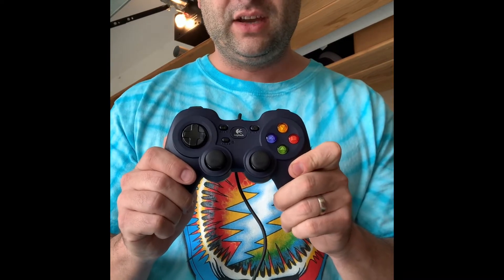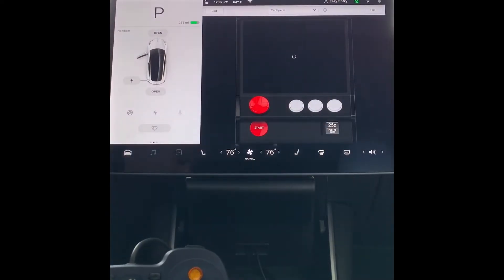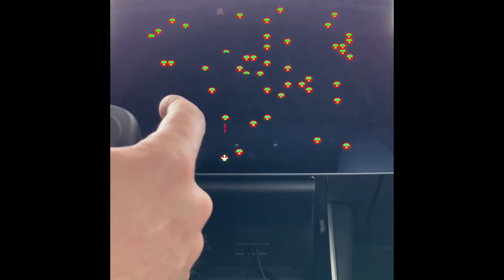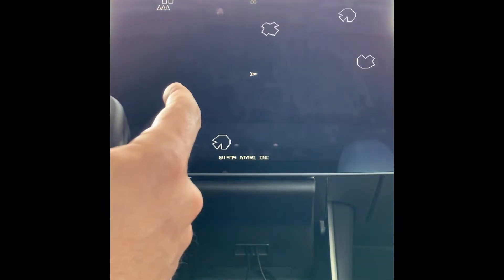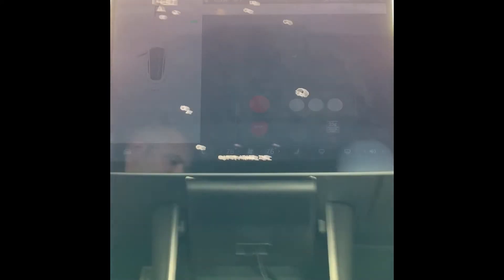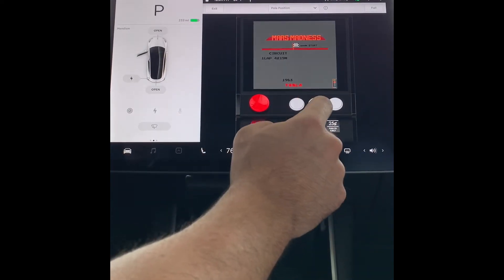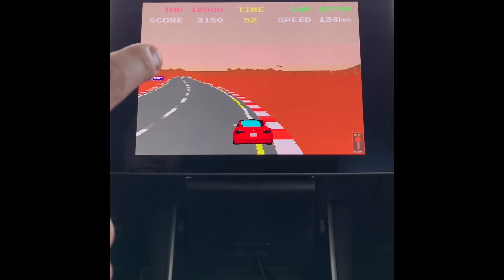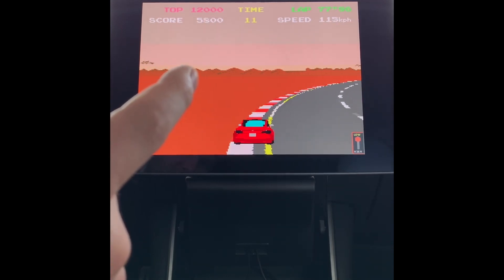Tesla Model 3 Atari with USB Gaming Controller Logitech F310 Gamepad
Testing a USB Gaming Controller with Atari in Tesla Model 3 Using a Logitech F310 Gamepad and Played Centipede, Asteroids, and Pole Position.